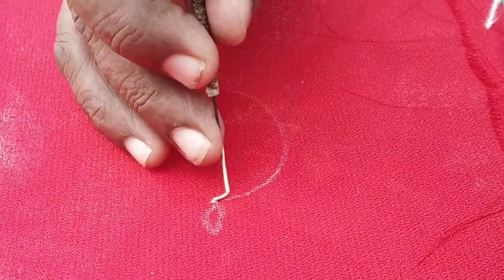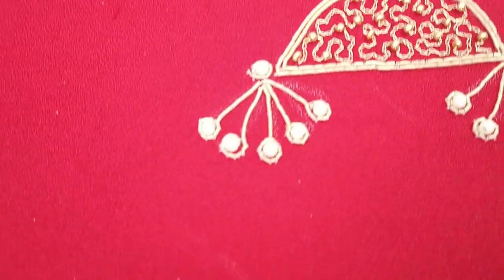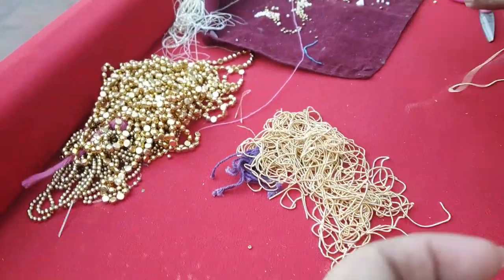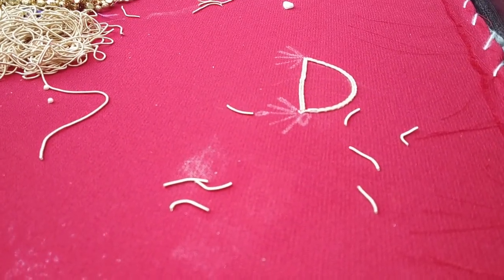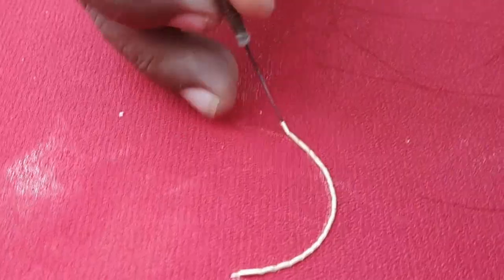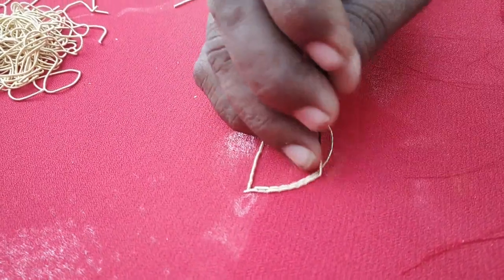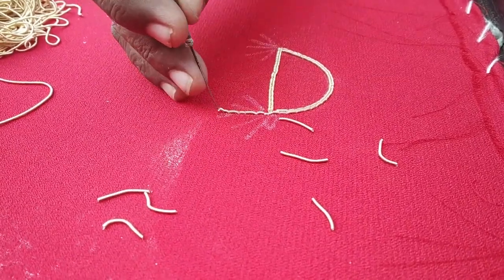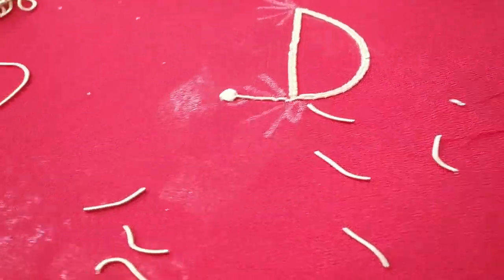HOW TO : ZARDOSI WORK, WATER FILLING EMBROIDERY | BRIDAL BLOUSE IDEAS | GRAND AARI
aariembroidery, aari, embroidery, handembroidery, artandcraft, simpleaari, fabric, fashion, clothingsideas, DIY,